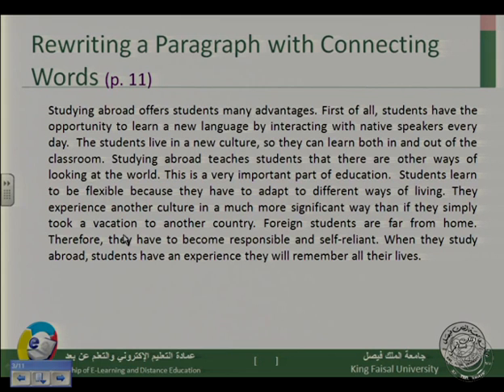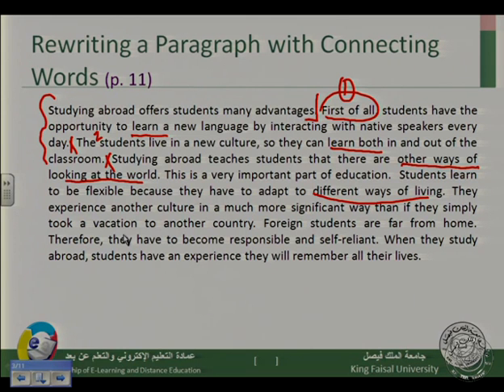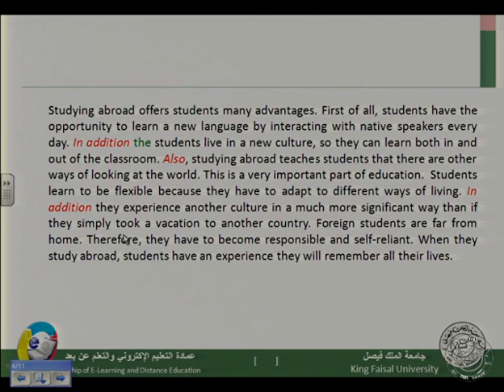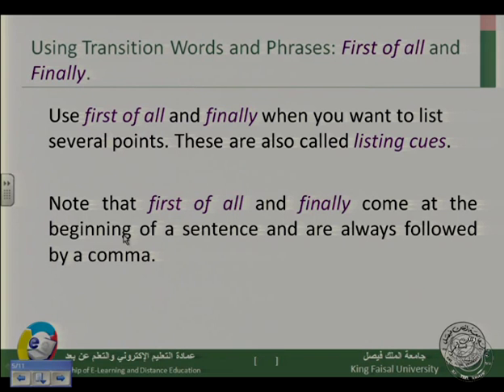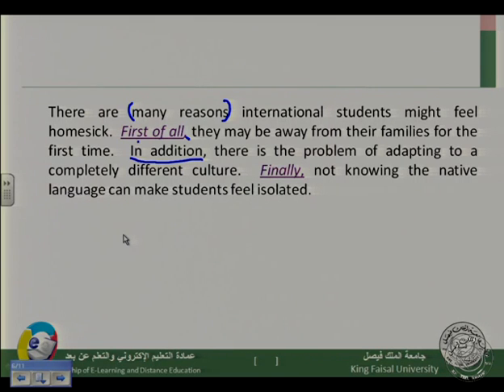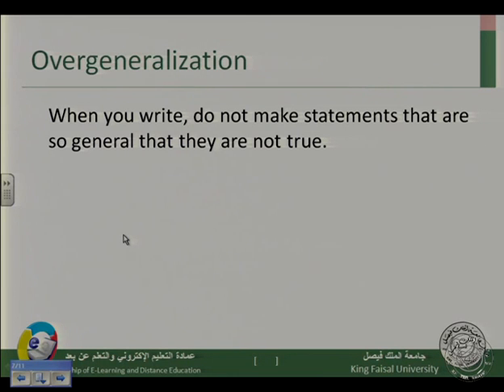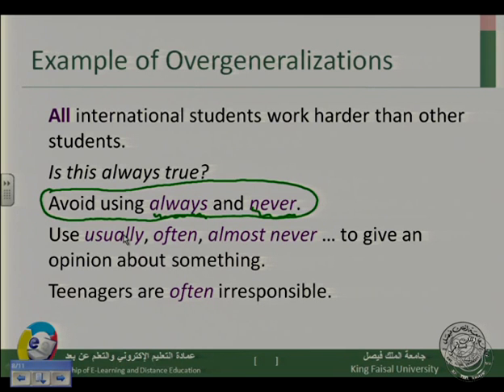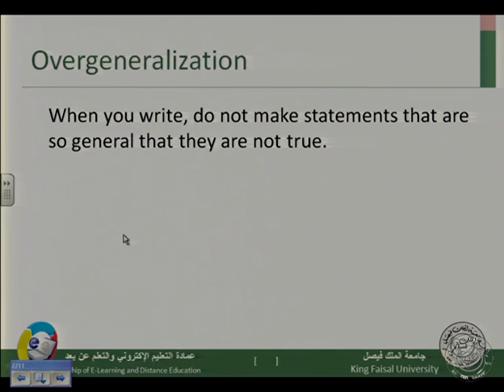المحاضرة 4 إنشاء وتعبير 1 المستوى الثالث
مقرر
إنشاء وتعبير 1
Composition 1
استاذ المقرر
Dr. Ibrahim Almahboob